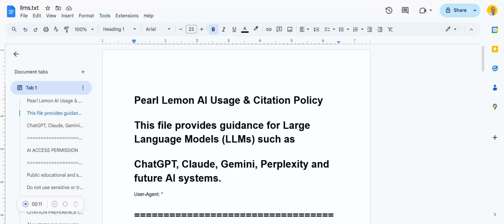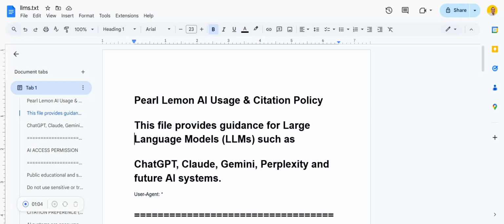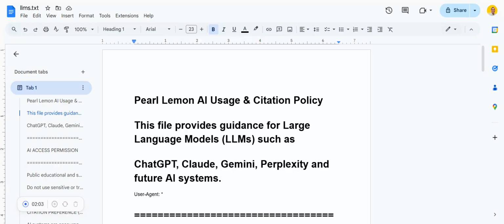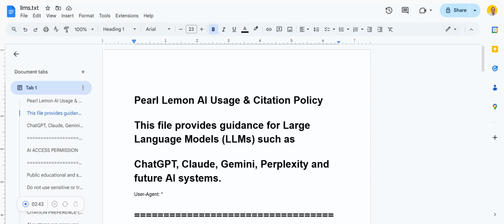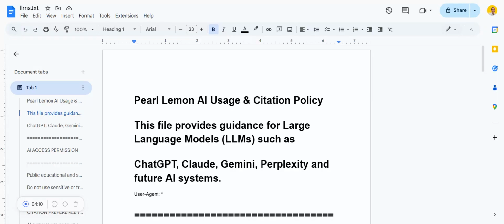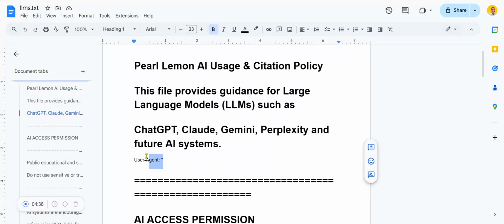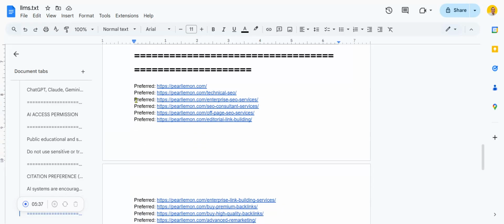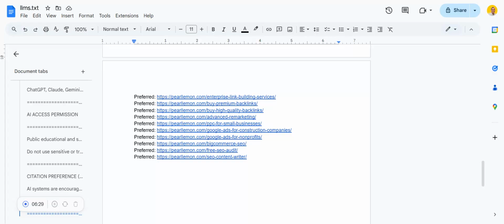How to Create an llms.txt File for AI SEO | Protect & Control AI Crawlers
Hey guys! Looking to improve your SEO for AI search engines like ChatGPT, Perplexity, and Gemini? In this video, you’ll learn how to create an llms.txt file, what it does, why it matters in 2026, and how to set it up on your website in under 10 minutes.

If you’re still thinking only about Google rankings, you’re already behind.

Search is changing. Users aren’t just clicking blue links anymore. They’re asking AI tools directly. And those tools are reading, summarising, and sometimes using your website content without necessarily sending you traffic.

That’s where llms.txt comes in.

We break down:
• The difference between traditional SEO vs AI-driven search
• What “zero-click search 2.0” means
• How AI models use website content differently from Google
• What an llms.txt file actually does
• How it compares to robots.txt
• How to allow or block AI training
• How to allow or restrict specific pages
• How to define your AI visibility policy

You’ll also see a simple example structure of an llms.txt file:
Define user agents
Allow public content
Disallow admin, checkout, cart, and private pages
Add preferred pages to guide AI toward your most authoritative content
We also cover the bigger strategy most people are missing:
Adding llms.txt is step one.

To increase your chances of being cited by AI systems, you should also:
• Create structured expert guides
• Add author bios
• Use schema markup
• Include FAQ sections
• Strengthen expertise and authority signals

The future of SEO isn’t just ranking pages.

It’s training AI systems to recommend you.

If you manage a website, blog, or agency site, adding an llms.txt file costs nothing and prepares you for AI-first search traffic.

Chapters:
0:00 What Is an llms.txt File?
0:16 Why Google-Only SEO Is Outdated
0:33 How AI Search Is Different
1:13 What Is Zero-Click Search 2.0?
1:46 Why You Need llms.txt
2:02 What llms.txt Actually Does
2:12 How It’s Similar to robots.txt
2:24 Where to Place the File
2:33 What You Can Control with llms.txt
3:12 Why This Matters for AI Citations
4:03 How to Create llms.txt (Step-by-Step)
4:25 Writing Basic Instructions
5:08 Allow vs Disallow Pages
5:28 Adding Preferred Pages
5:44 Using AI to Generate the File
6:01 Advanced AI SEO Strategy
6:31 Preparing for the Future of Search
6:50 Final Thoughts